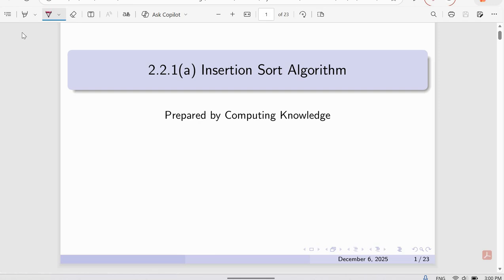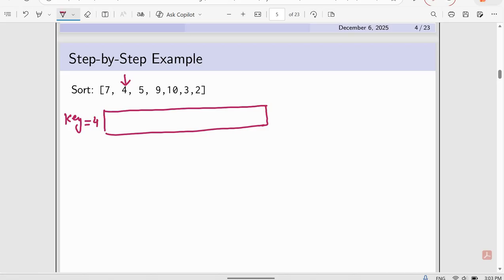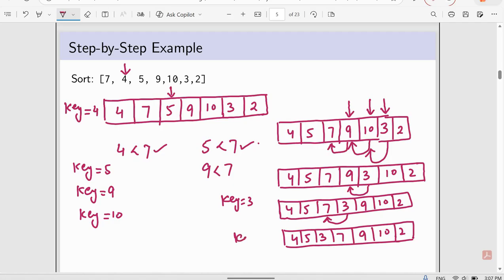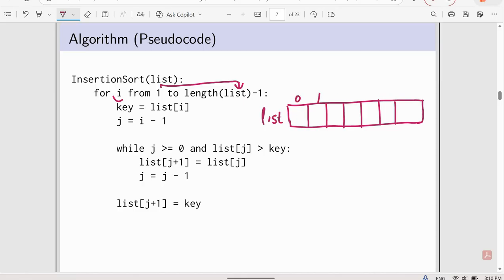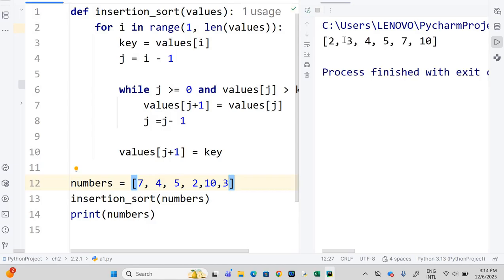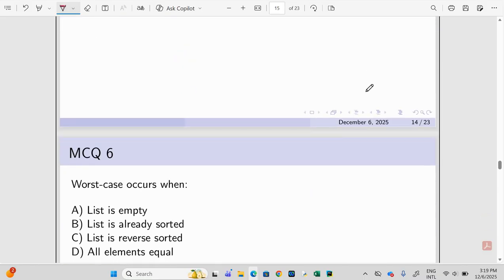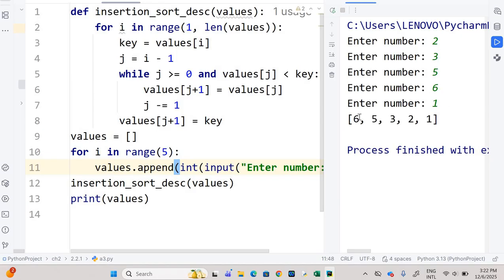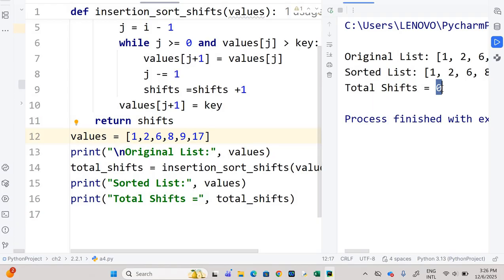Insertion Sort Algorithm Explained | Step-by-Step Working, Examples, Time Complexity & Python Demo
This video explains the Insertion Sort algorithm in a simple and beginner-friendly way.
You will learn how Insertion Sort works step-by-step, understand its logic through examples, analyze time complexity, and see a practical Python implementation.
Perfect for students preparing for exams, coding interviews, and understanding basic sorting algorithms.